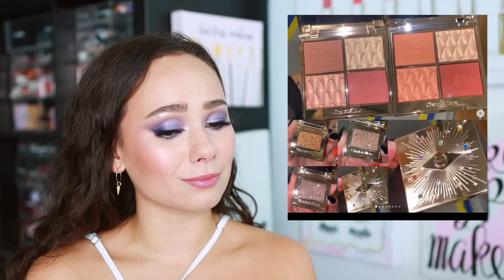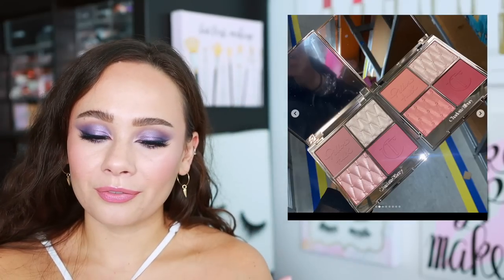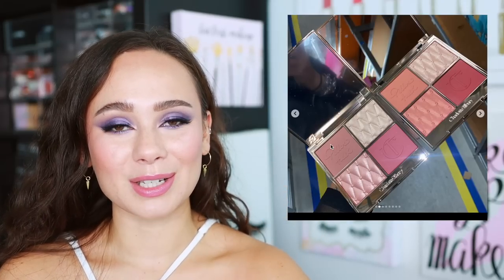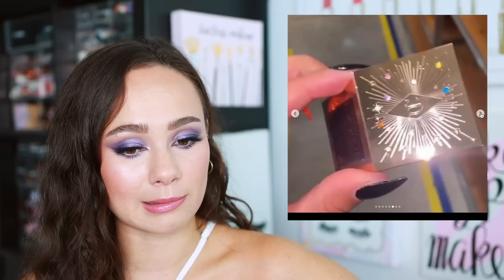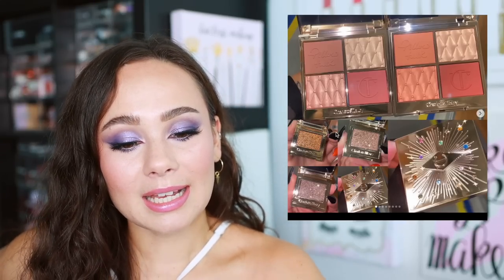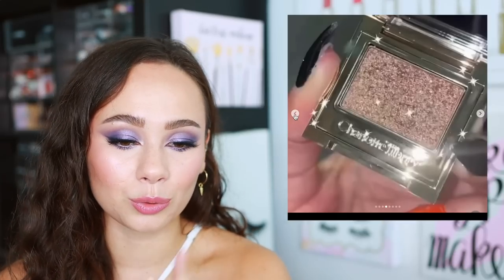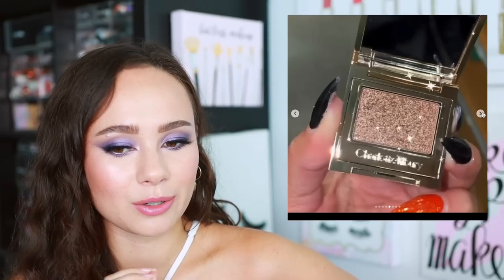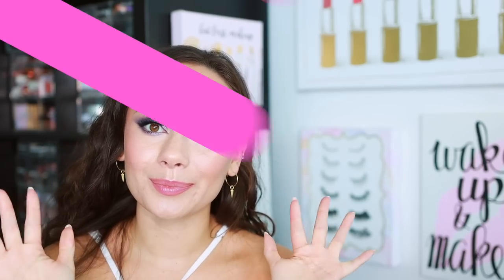CHARLOTTE TILBURY HOLIDAY 2022! Pillow Talk Face Palette & Hypnotising Pop Shot | SHOP OR DROP?!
Too Faced Lip Injection Extreme
Chantecaille Sheer Glow Rose Face Tint
Makeup Forever HD Skin Palette
Laura Mercier Secret Brightening Powder (1)
Colourpop x HSM Blush (Wildcats)
Ciate Glow To Highlighter (Moondust)
Benefit Gimme Brow + Voluminizing Pencil (3.5)
Bare Minerals Mineralist Lasting Lip Liner (Cherished Rose)
Trixie Cosmetics Liquid Lipstick (Junebug)
Nudestix Brow Boost Gel
Glow Recipe Watermelon Glow Face Mist